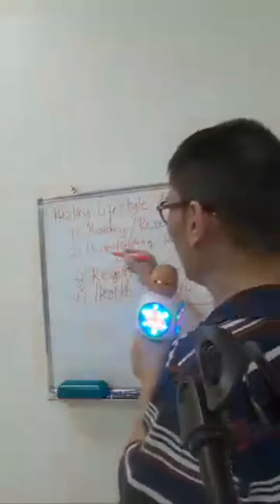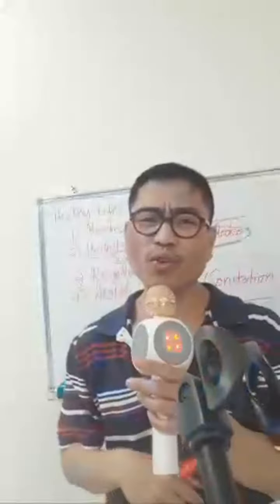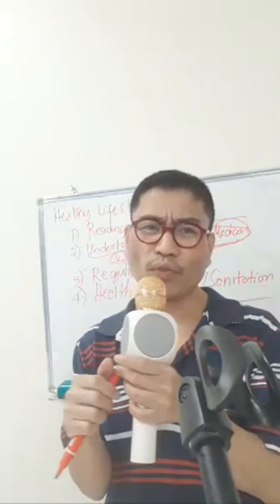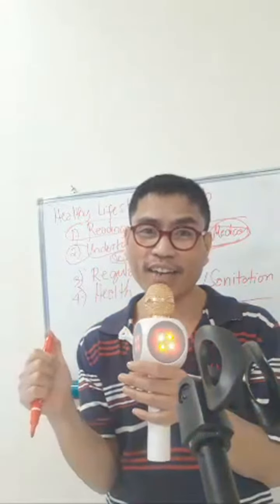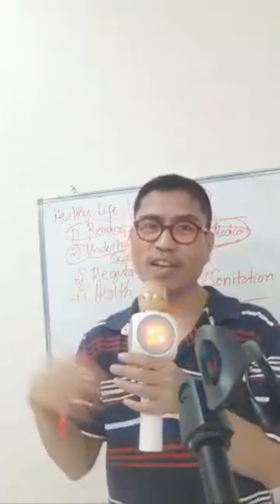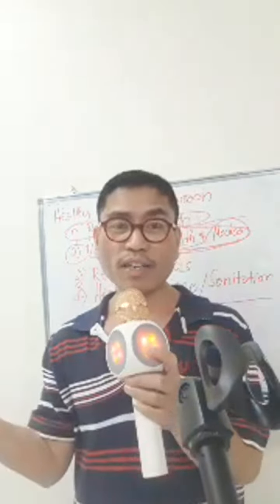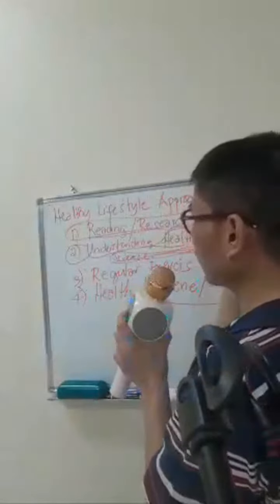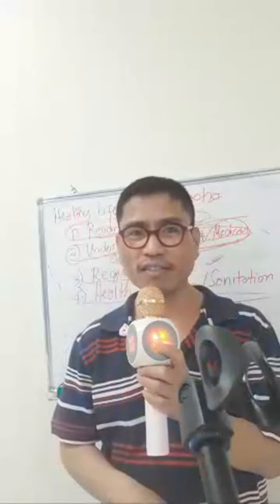Healthy Lifestyle Approach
Health is Wealth...Prevention is better than cure.